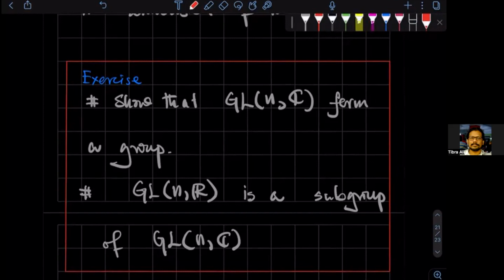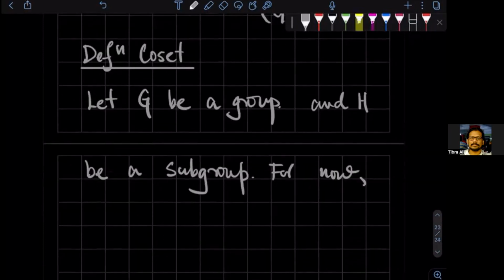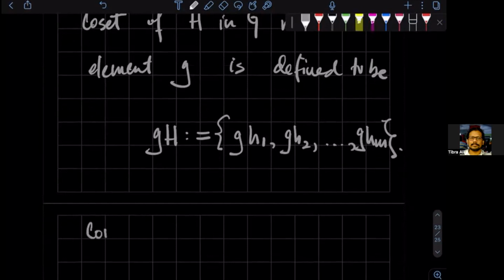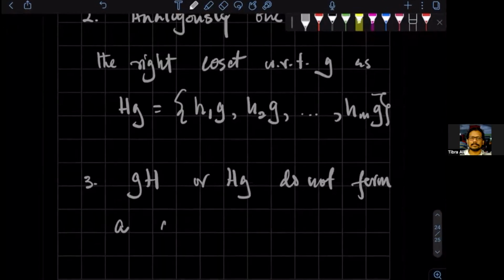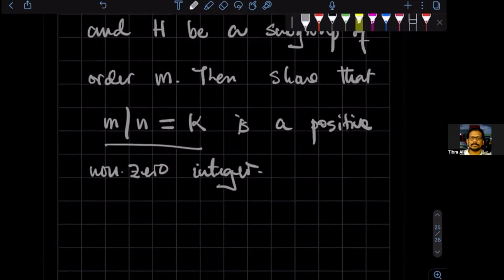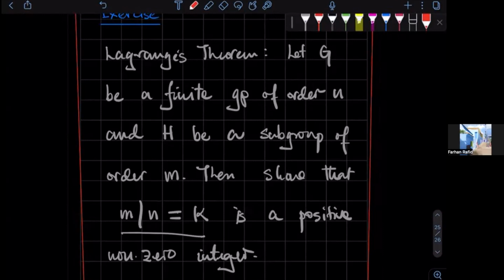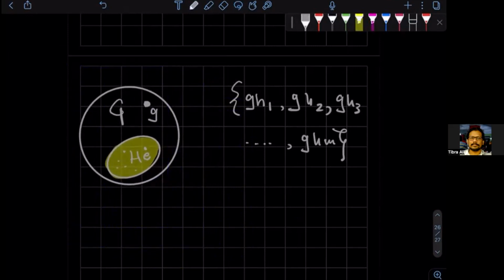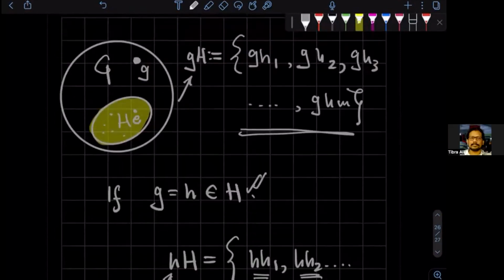Group Theory L2V6: Cosets